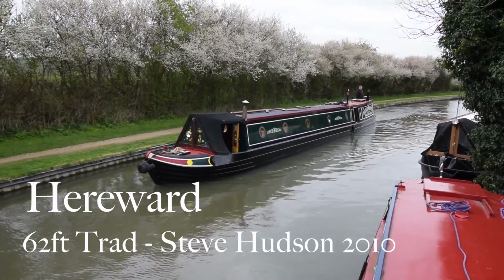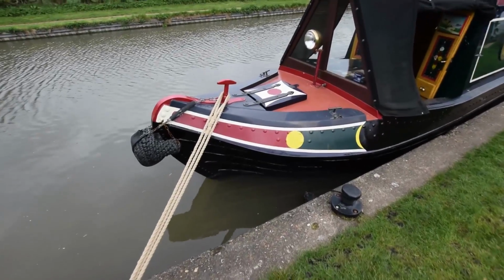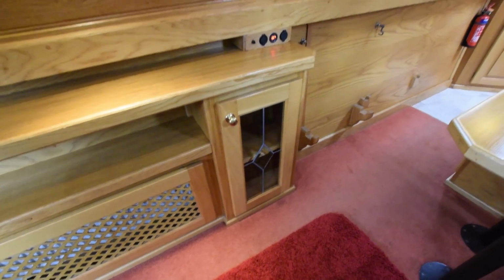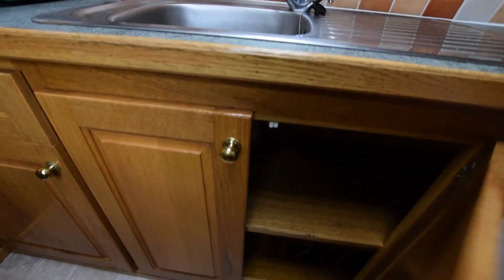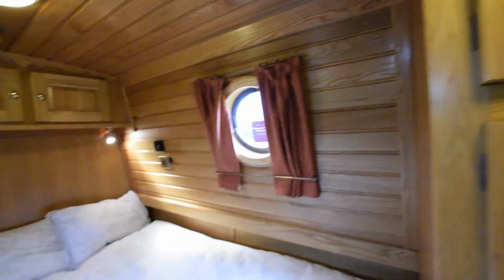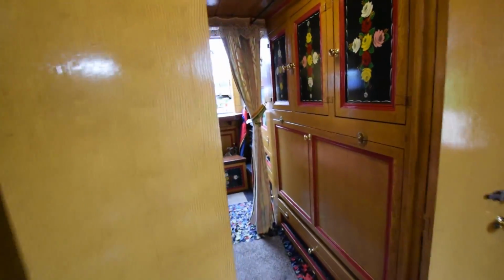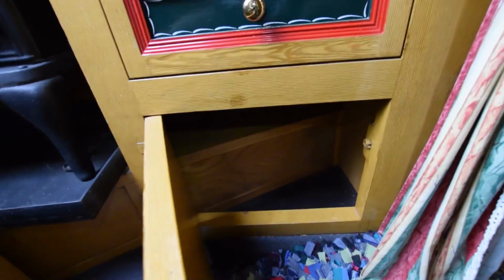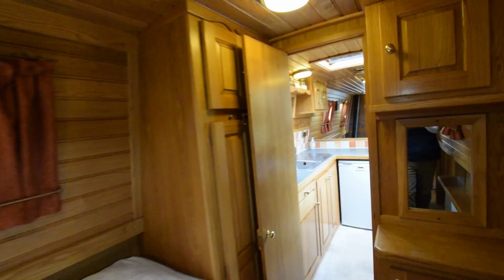SOLD - Narrowboat Hereward, 62' Steve Hudson 2010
FOR FULL COLOUR DOWNLOADABLE BROCHURE, EXTENSIVE PHOTOS AND CLEAR LAYOUT PLAN, GO